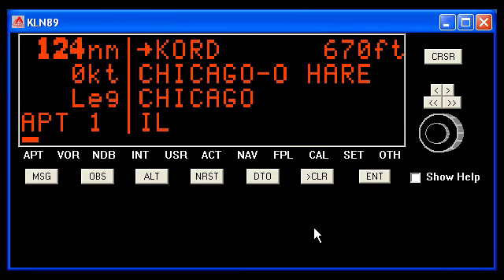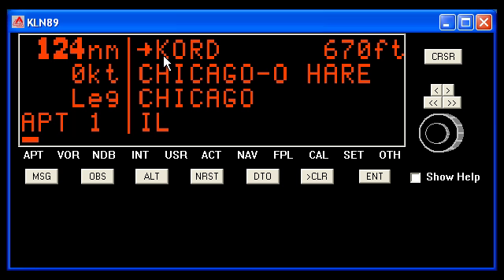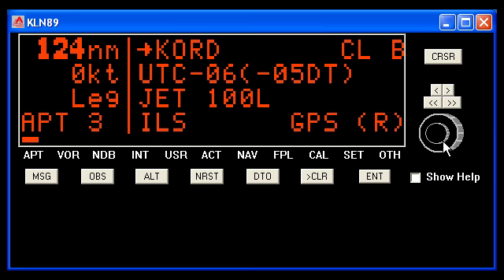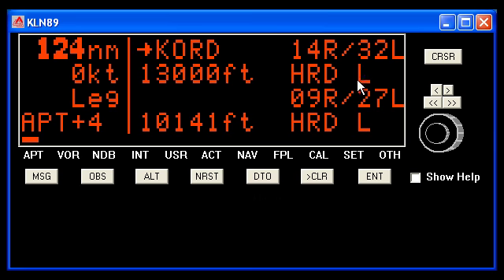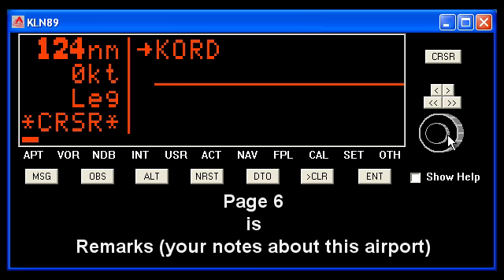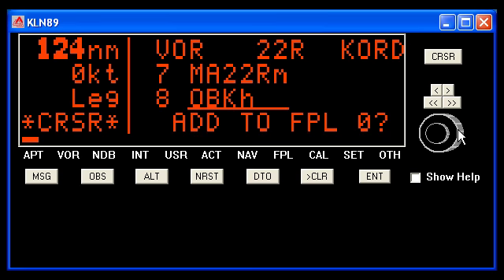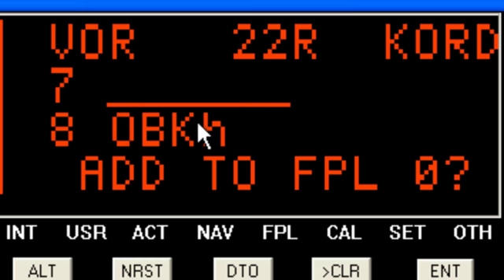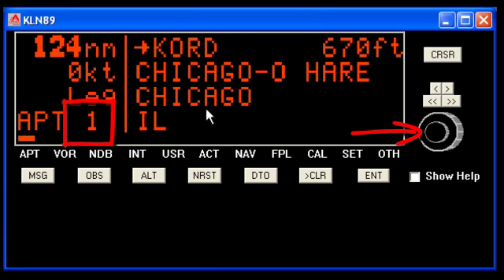Bendix King KLN-89(B) - Airport Chapter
(Using a simulator) Describes the Airport Chapter and all its pages.